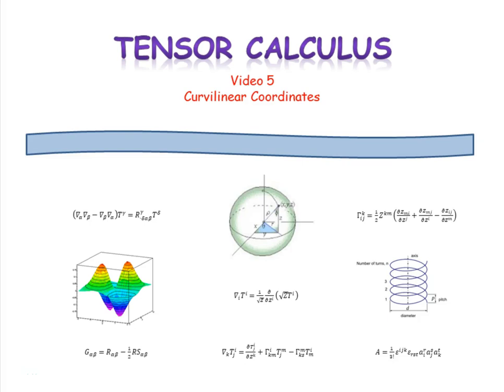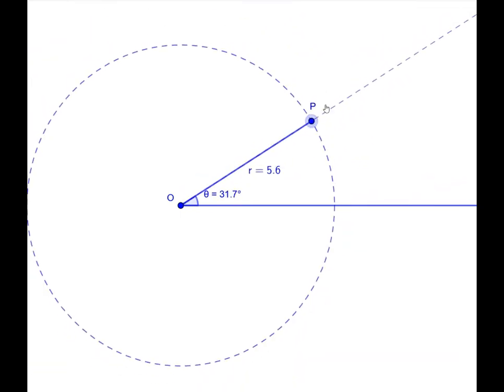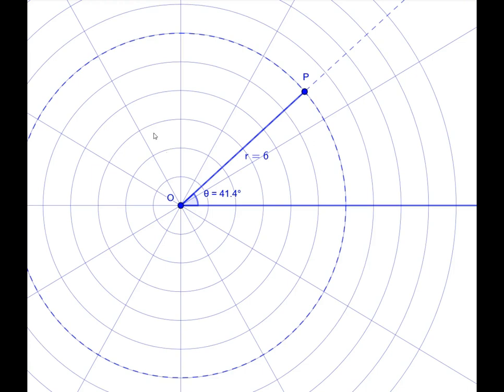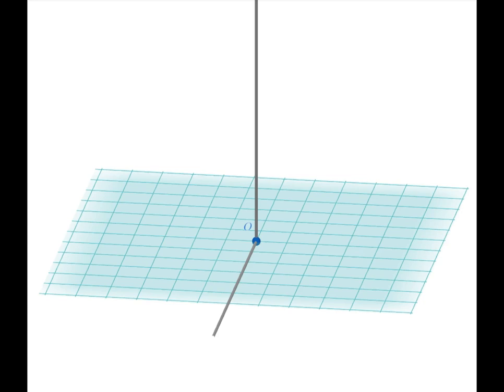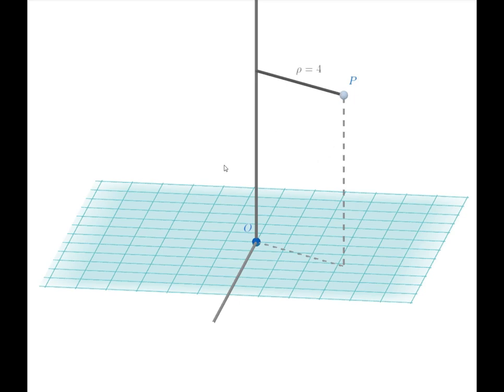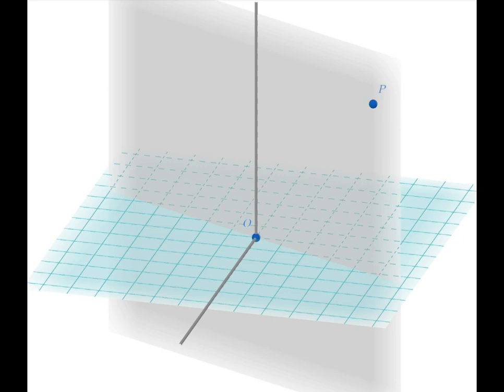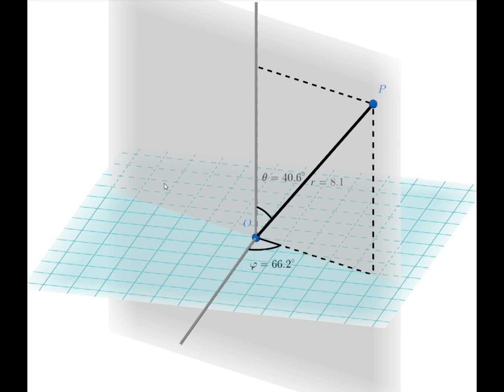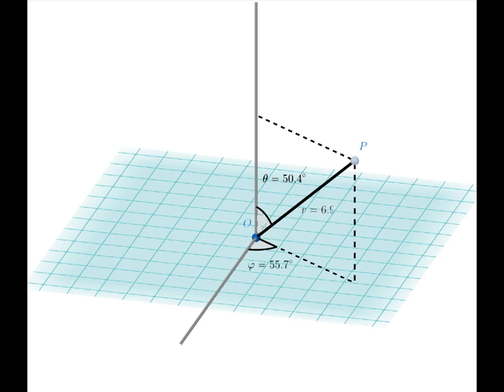Video 05 - Curvilinear Coordinates